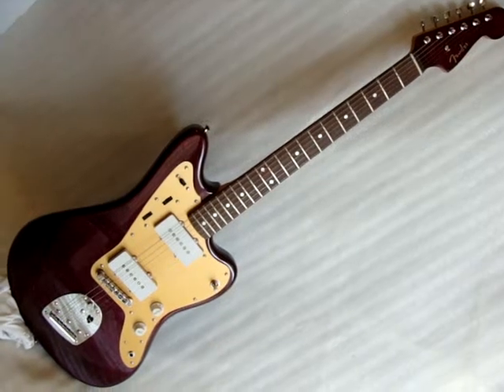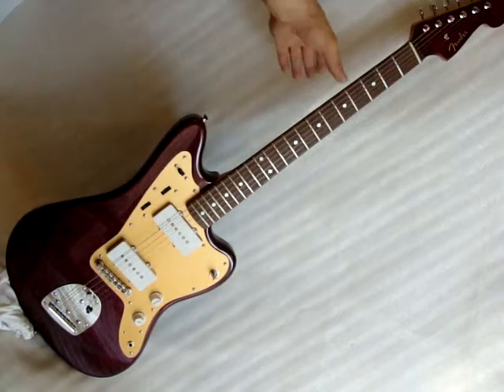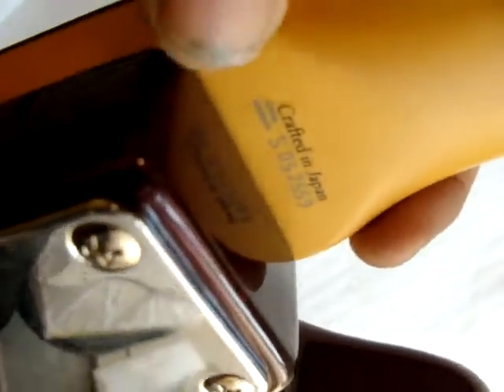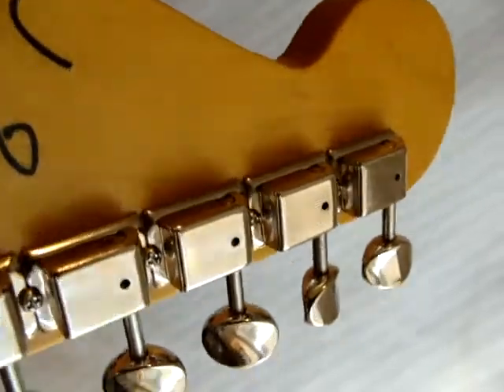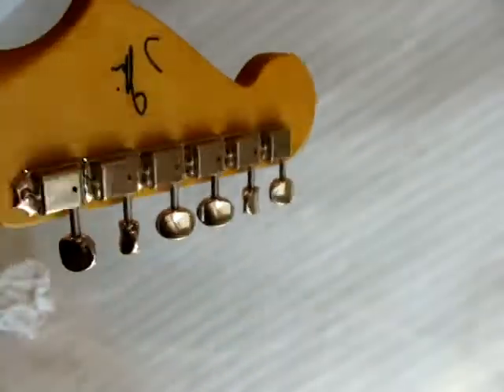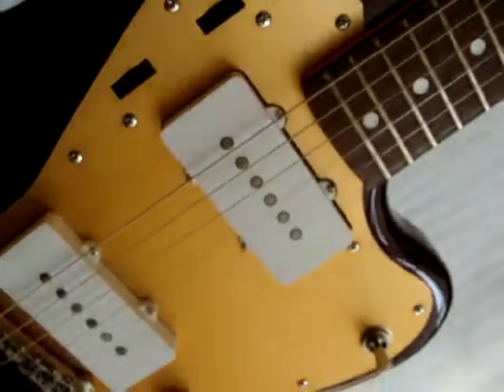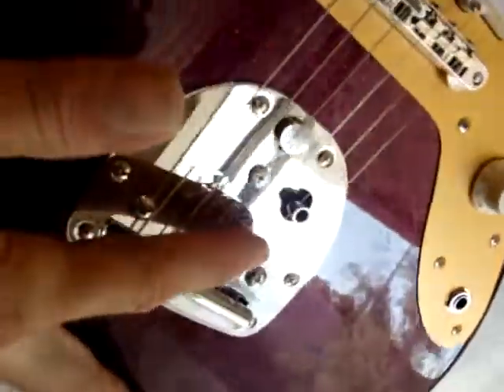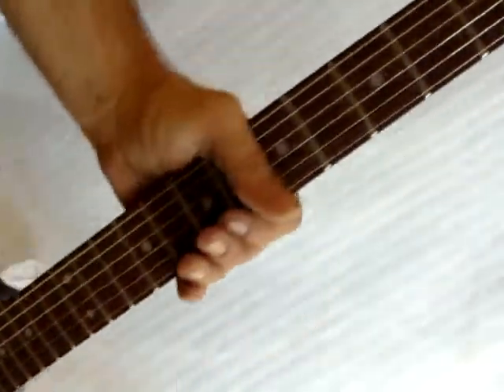J Mascis Dinosaur Jr Fender Jazzmaster Guitar